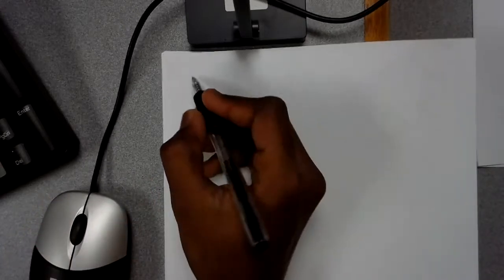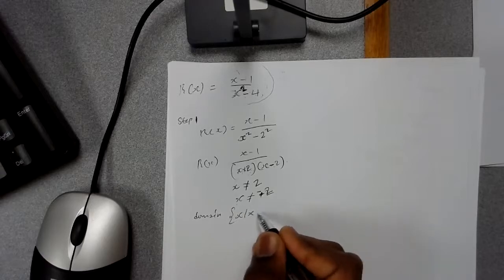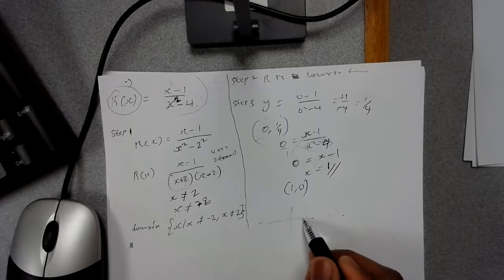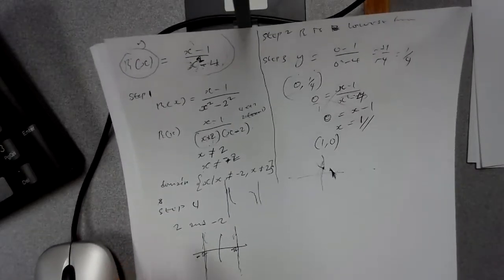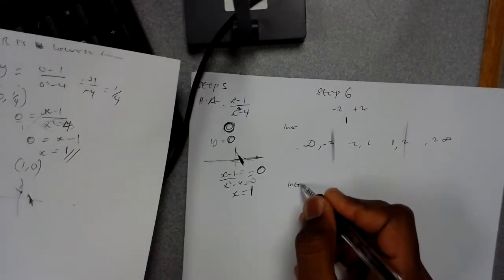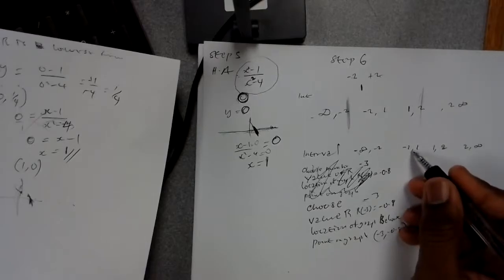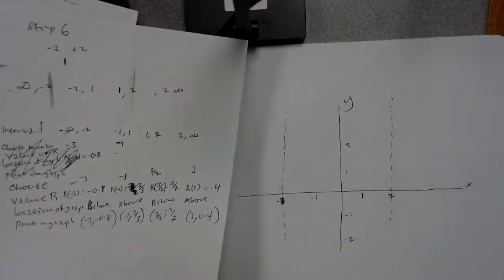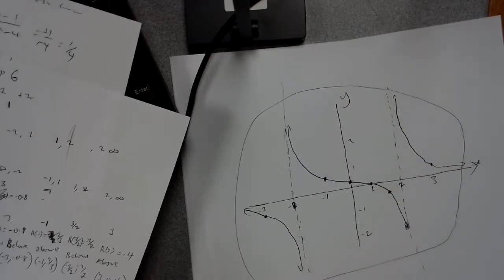Bah Muniru | College Algebra | 4 12 19